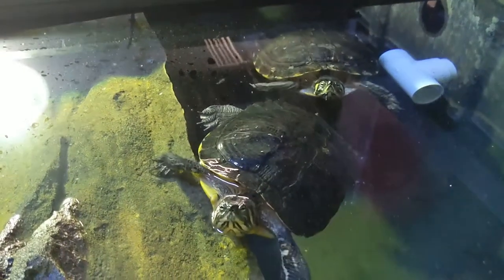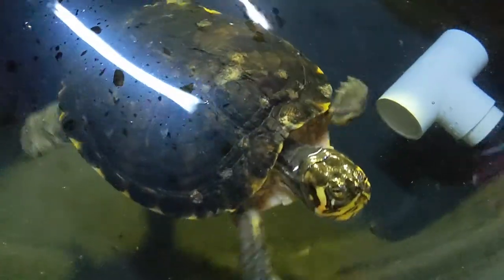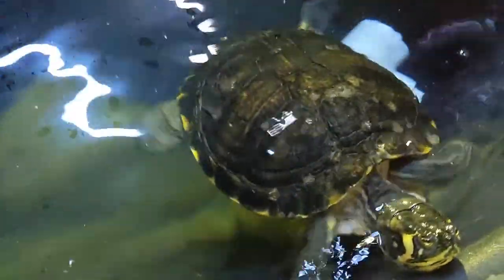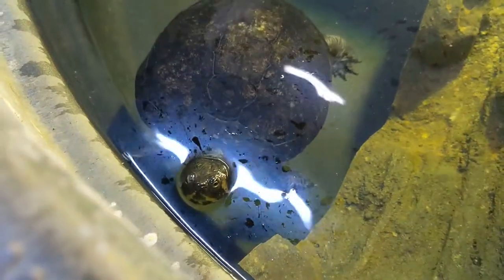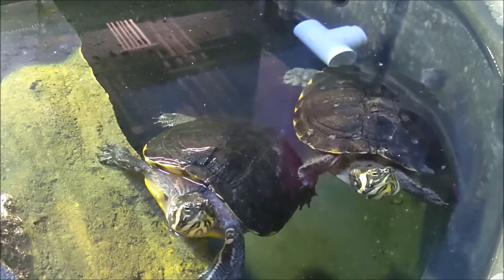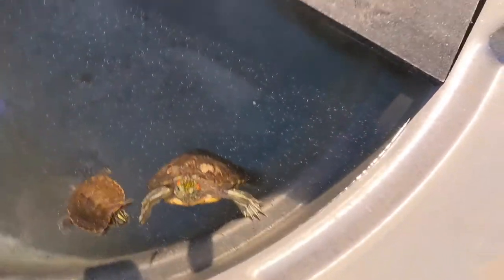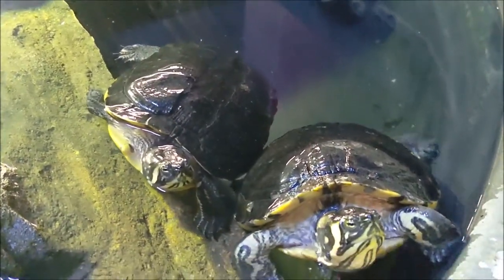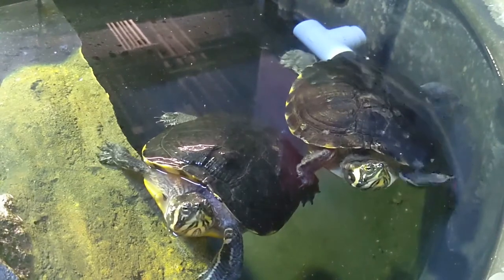Discovery Place's Terrific Turtles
They look alike but are actually two different turtle species.

Learn more about local turtles, the red-eared slider and the yellow-bellied slider.